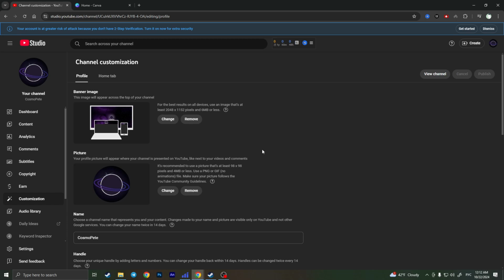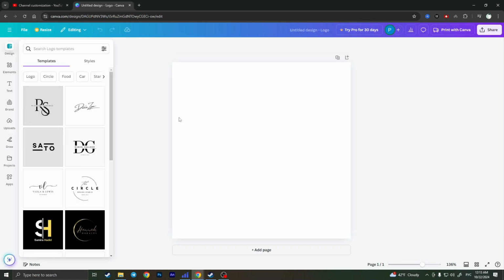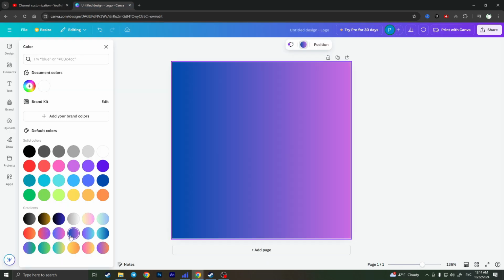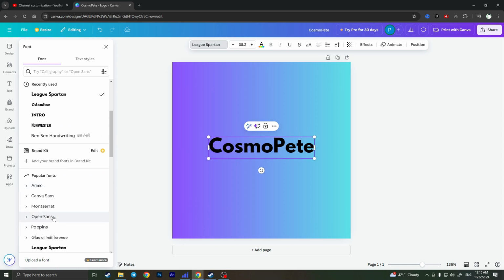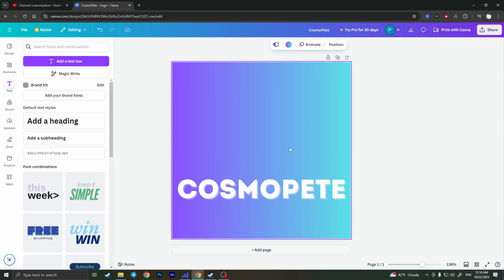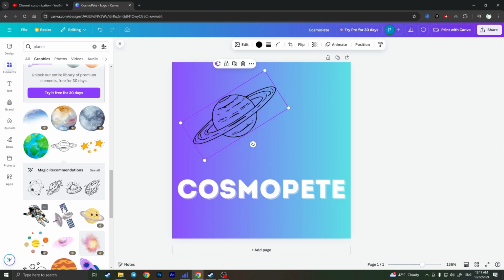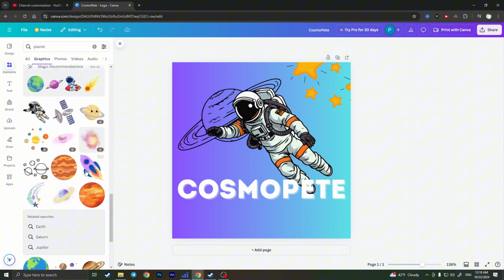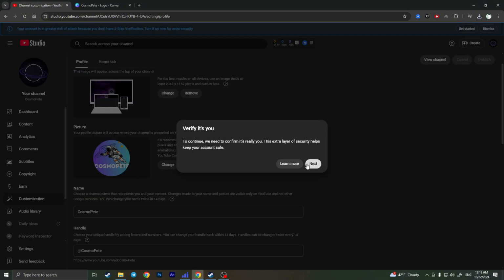How To Create Youtube Logo on Canva Tutorial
In this video tutorial, I'll show you step-by-step how to create a stunning YouTube logo using Canva! Whether you're a beginner or looking to refresh your brand, you'll learn essential tips and tricks to design a professional logo that stands out. Grab your creativity and let's get started!